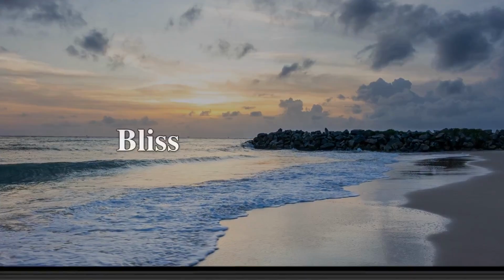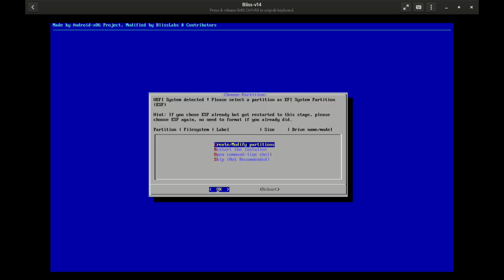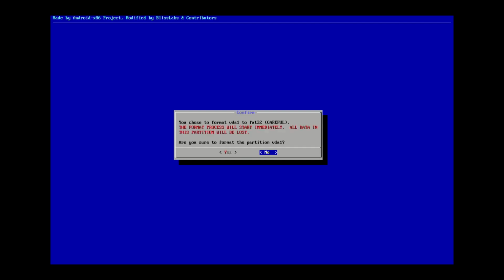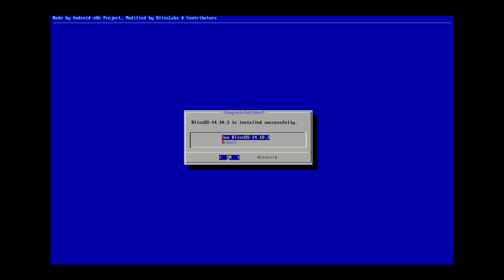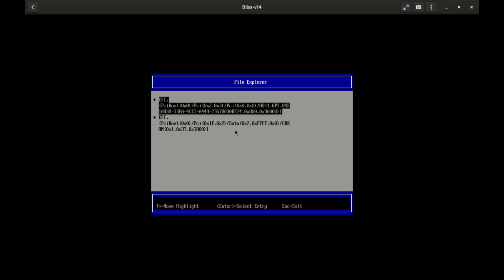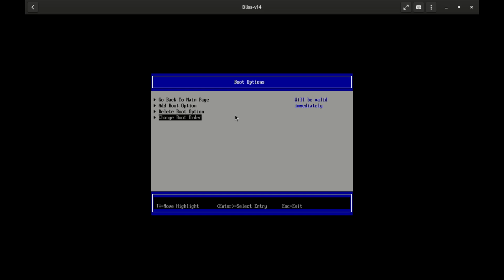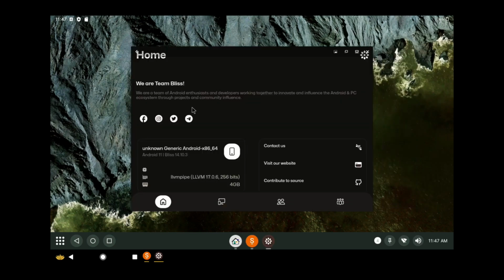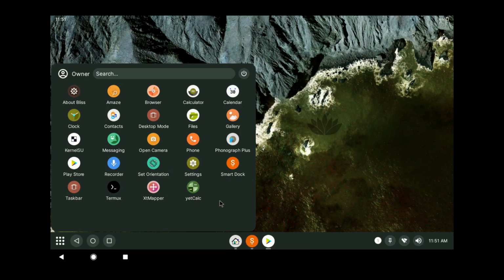BlissOS - Easy Way To Install On Linux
Here is how to easily install Bliss OS on Linux, particularly in the Gnome Boxes VM. See the fully installed OS at the end of the video. Enjoy Android apps on your PC

Share your thoughts on Bliss OS in the comments.